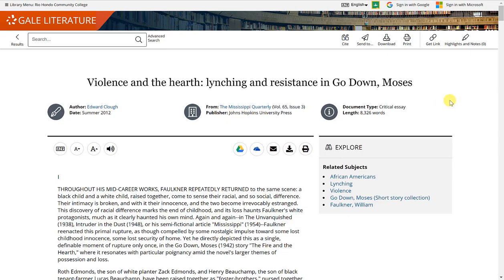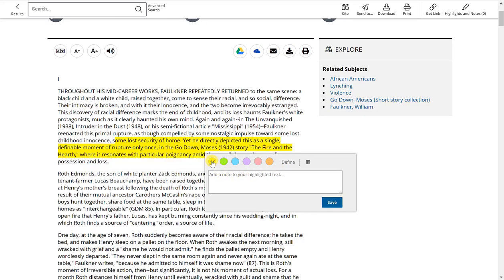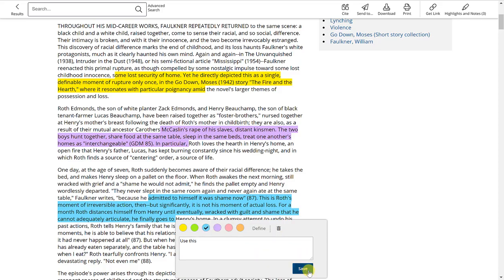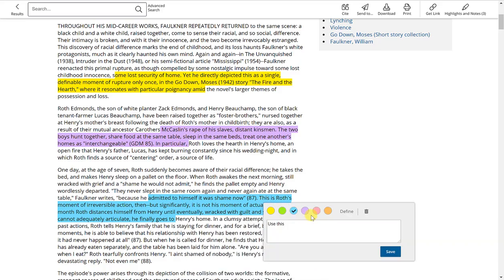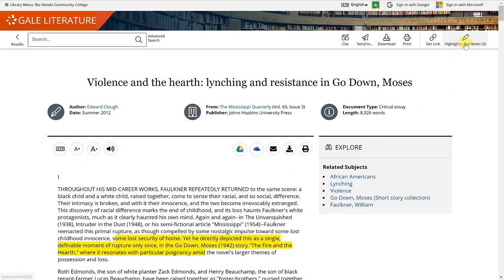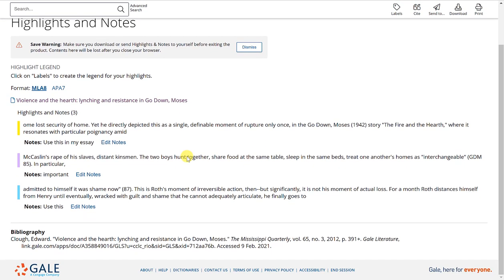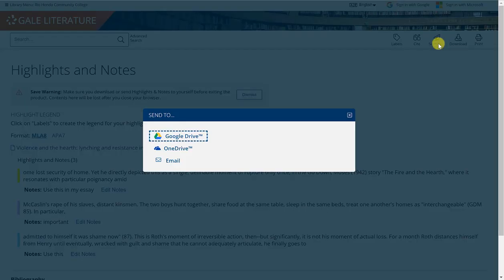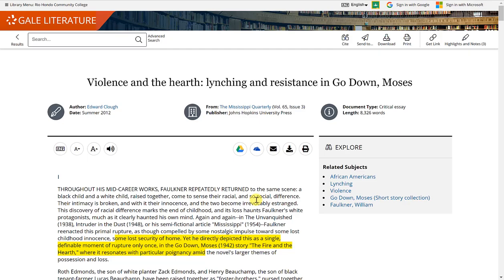Gale Literature: Person Search - Highlights & Notes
How to use the Highlights & Notes feature in the Gale Literature database with a Person Search (author).